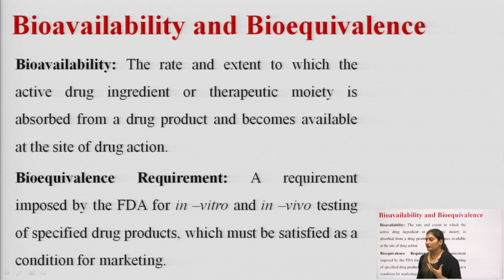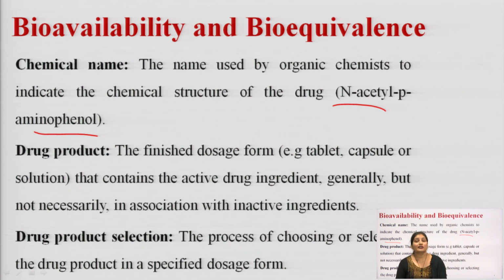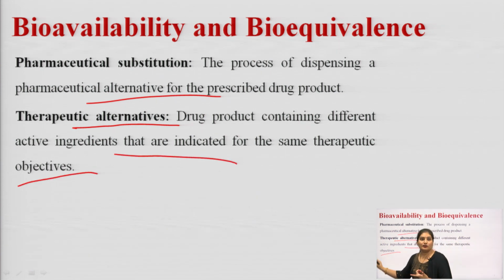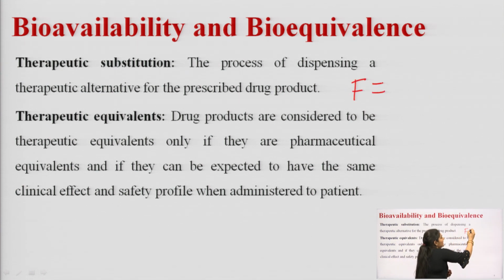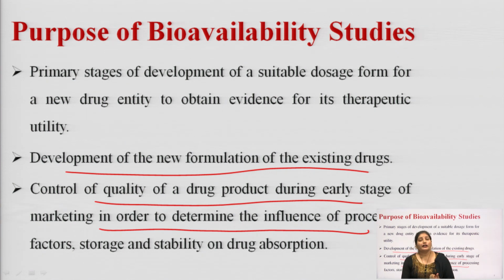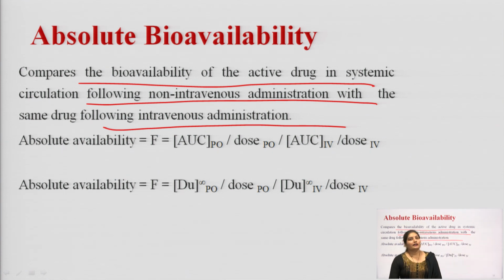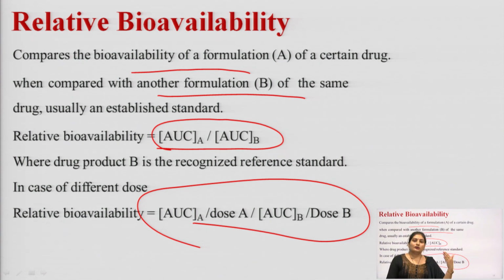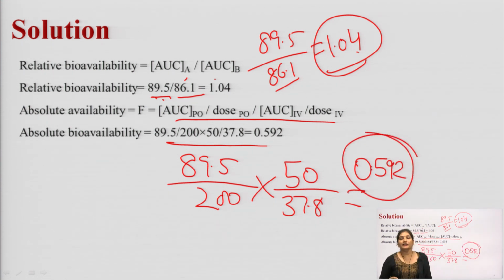Biopharmaceutics and Pharmacokinetics || AKTU Digital Education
Biopharmaceutics and Pharmacokinetics | Bioavalability and Bioquivalence: Definition and Objective